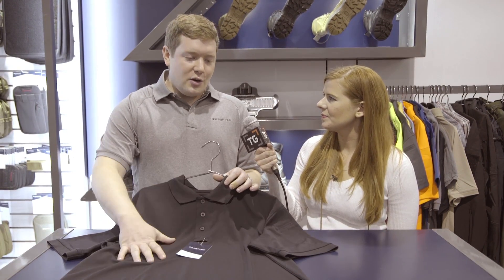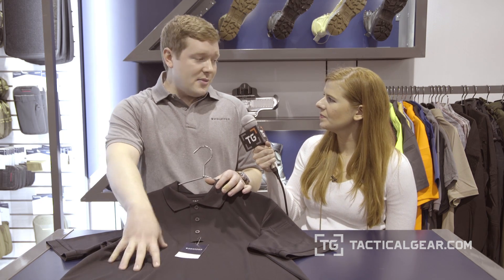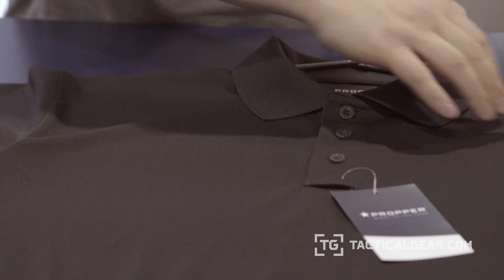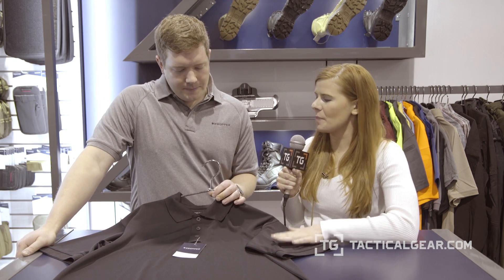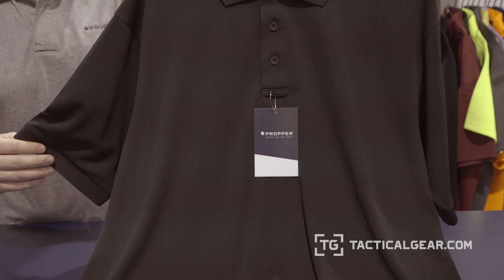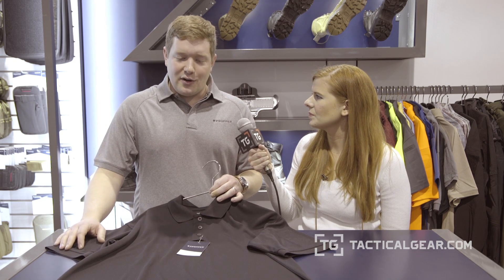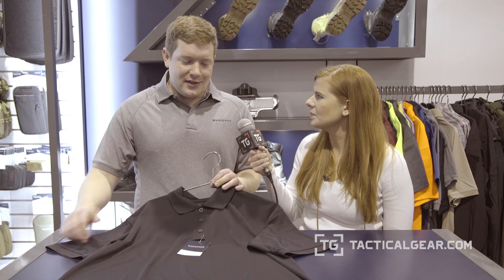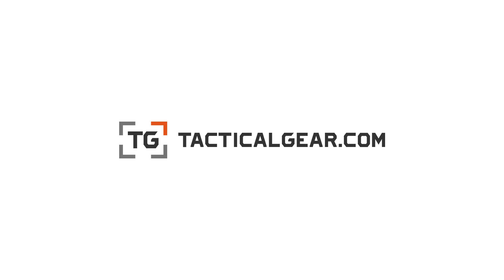Propper Uniform Polo at SHOT Show 2016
From authorized military uniforms to low-profile casual looks, Propper makes it all. The company is not new to combat-ready clothing. Propper is one of the largest suppliers of apparel to the United States Armed Forces. In addition, the brand also manufactures tactical equipment, including durable bags, packs and accessories. At TacticalGear.com, we've got the complete collection of Propper gear